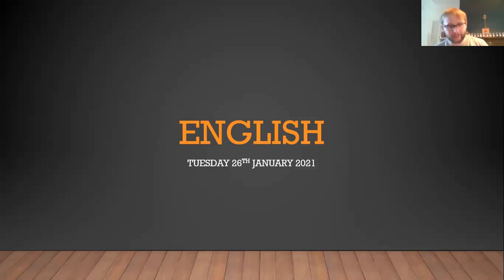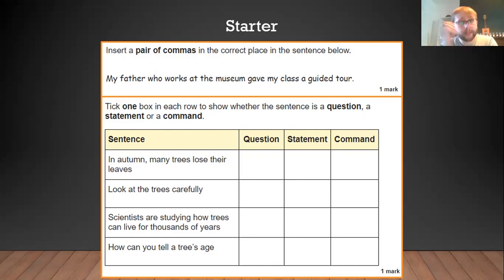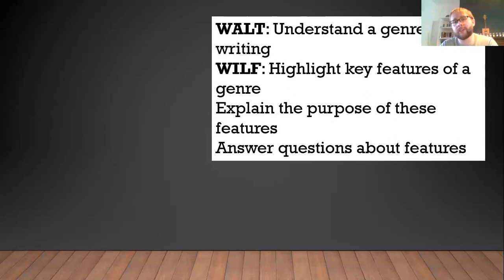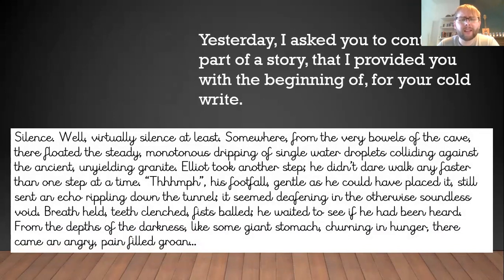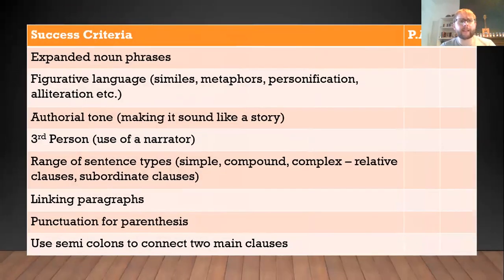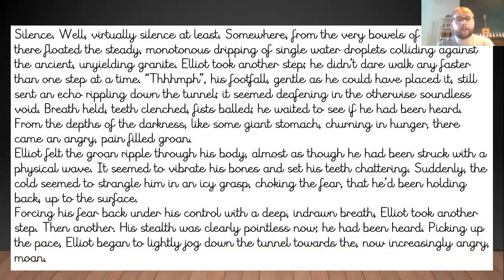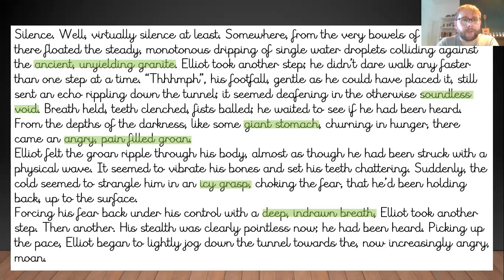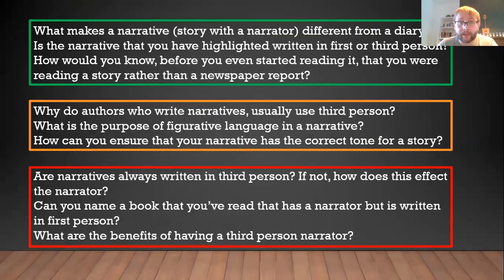English - 26.1.21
Finding features of a genre based on a WAGOLL